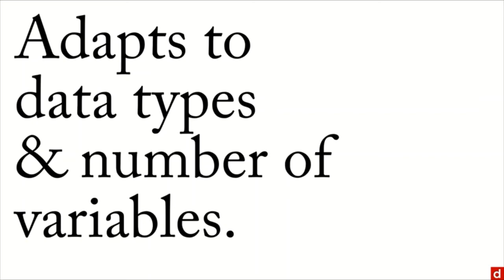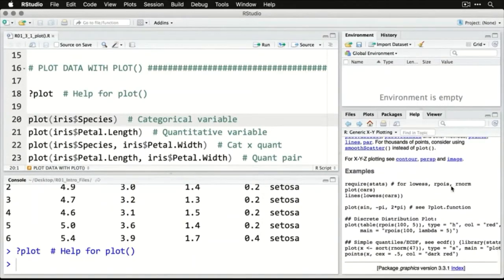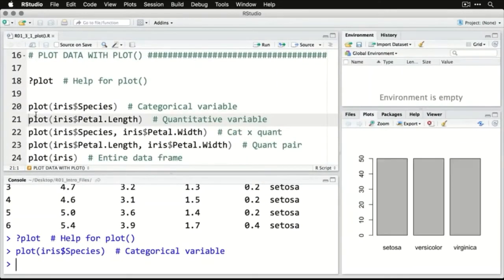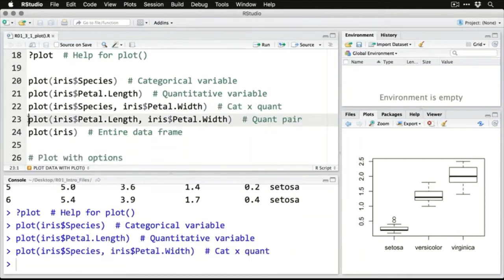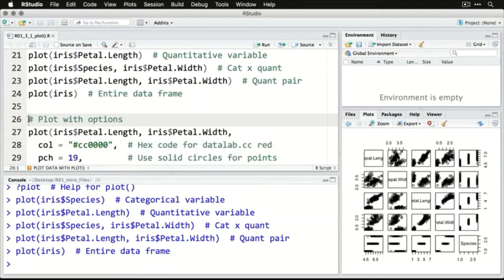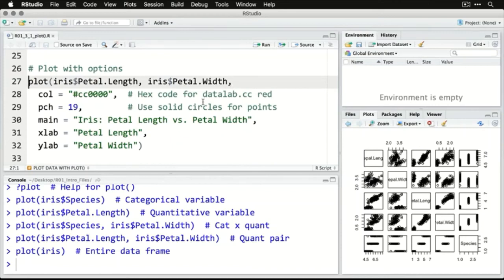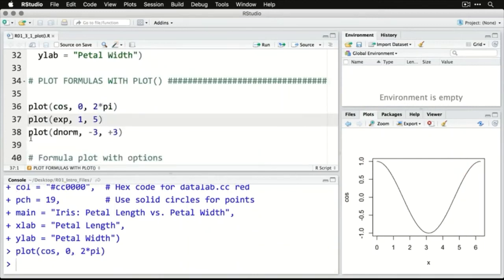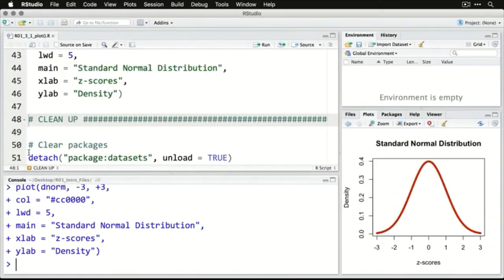5 - Basic X-Y Plotting in R | R Programming Tutorial - Learn the Basics of Statistical Computing